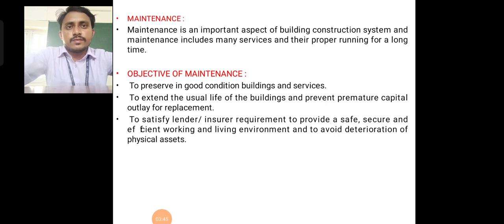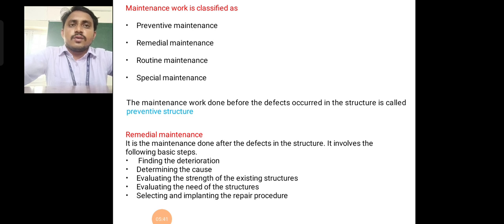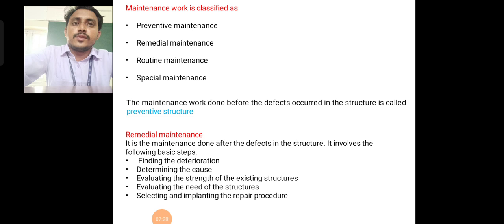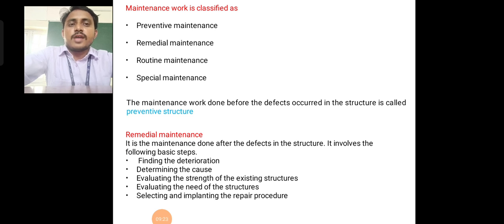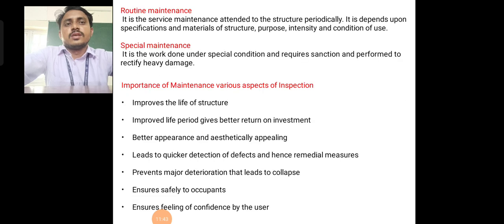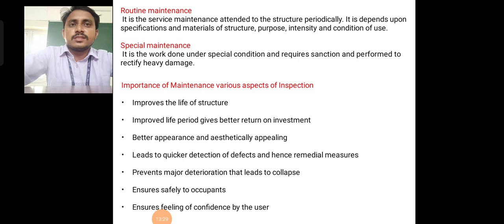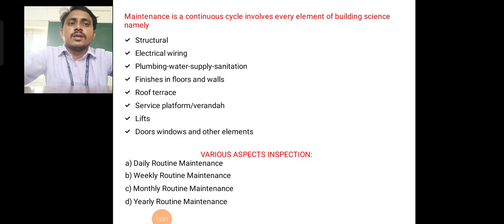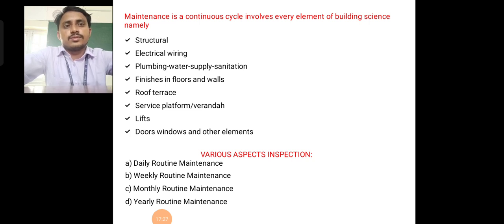Maintenance and types of maintenance (Sub:RRS)